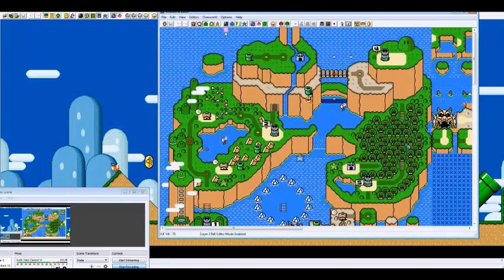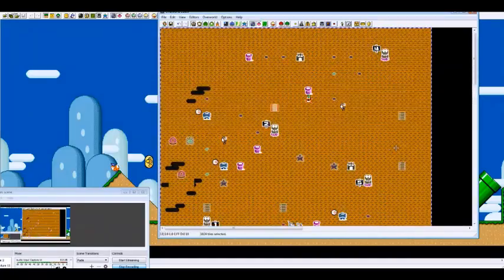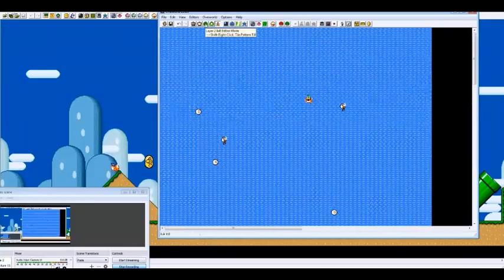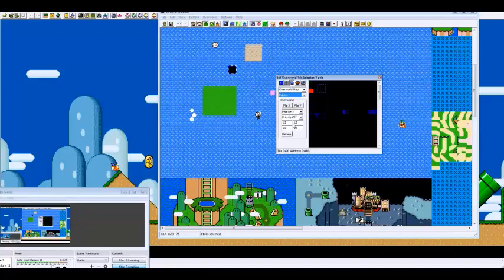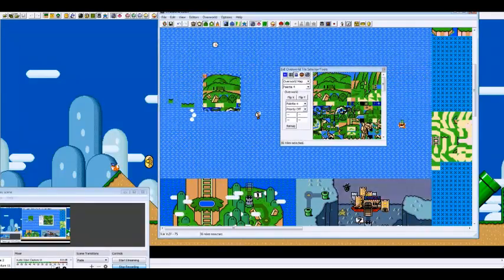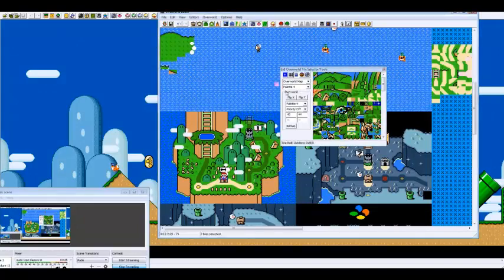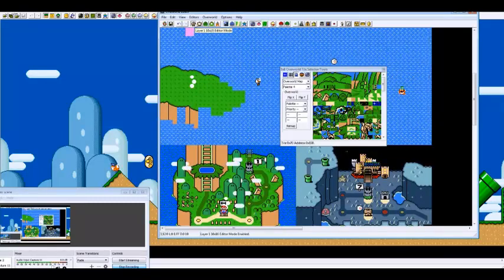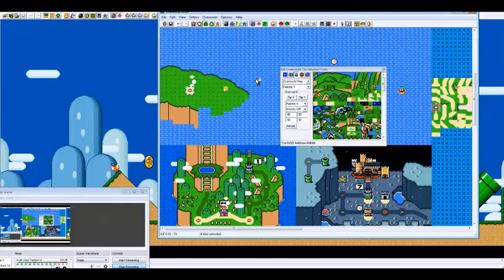Super Mario World romhacking Overworld Editing (Part 1)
Covers deleting existing overworld data so to start fresh, placing tiles in the 8x8 layer 2 tile editor, and also briefly looking at the layer 1 16x16 tile selector.
Also brought along Flames J. Elite for parts 1 and 2 of the tutorial; remind me to also get part 2 up as soon as possible since it's still on my computer.